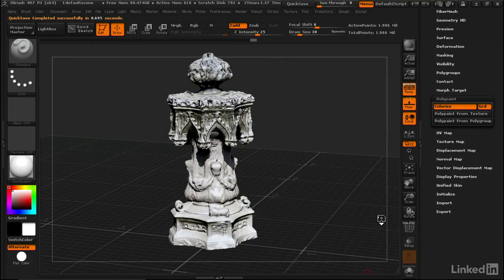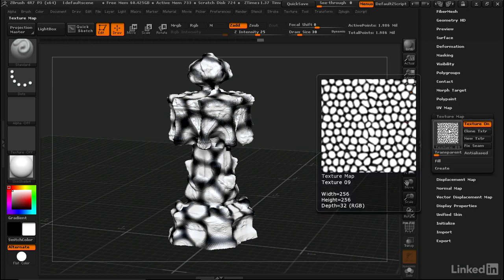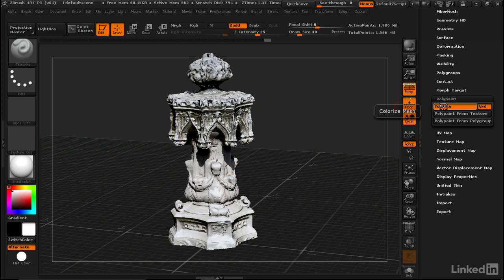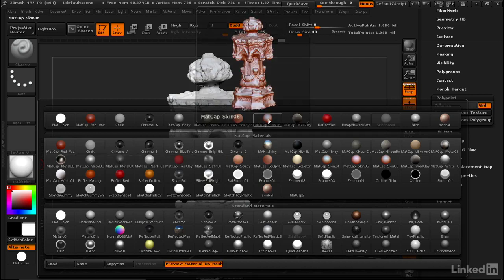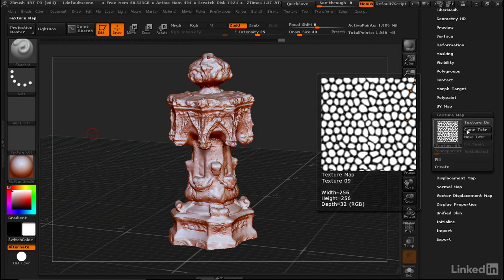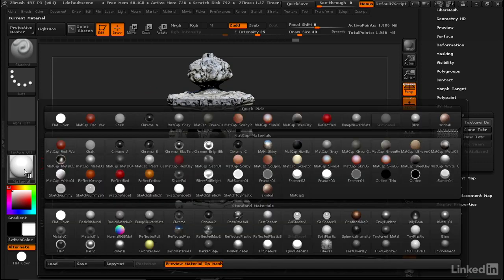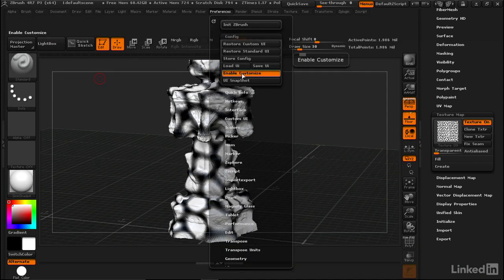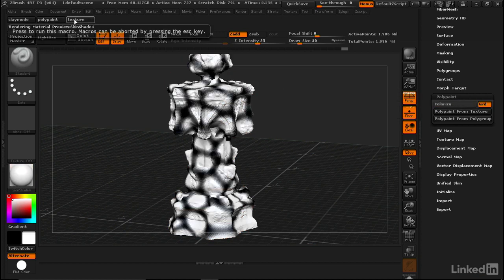058 Switching between clay polypaint and textured views